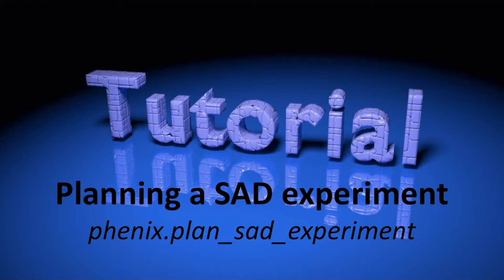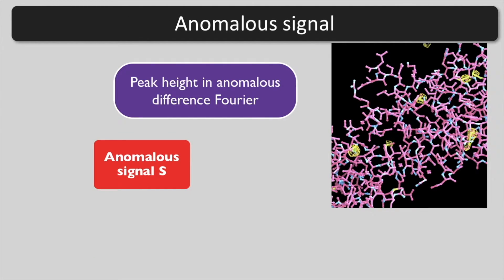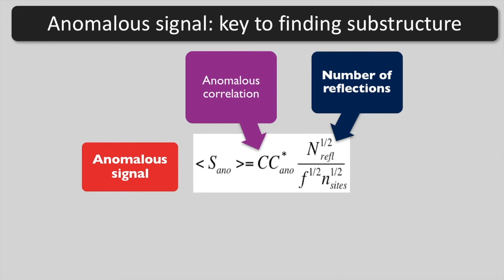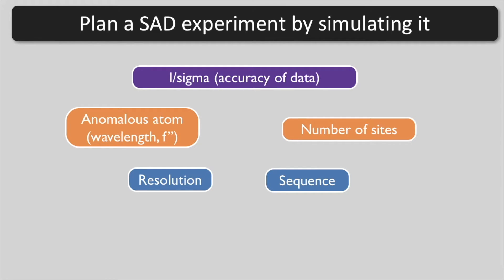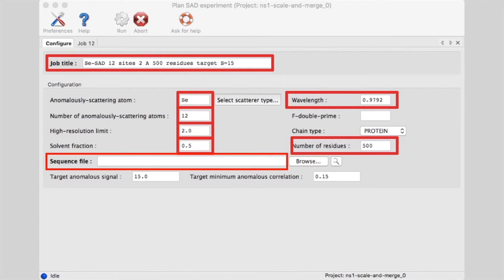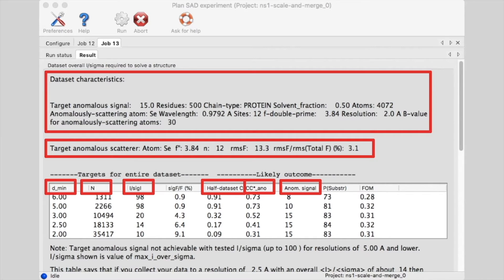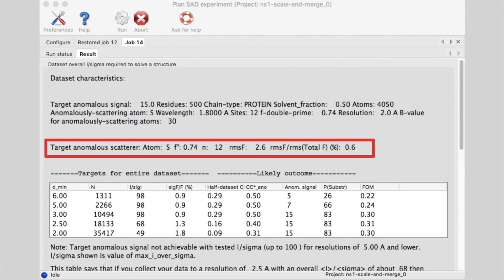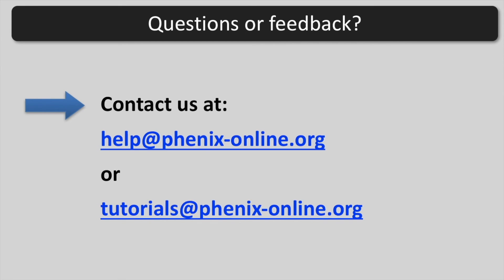Simulate a SAD experiment with phenix.plan_sad_experiment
Tom Terwilliger explains how to run phenix.plan_sad_experiment, which estimates the probability of finding anomalous sites and solving a structure.
Reference:
Terwilliger, T. C., Bunkóczi, G., Hung, L.-W., Zwart, P. H., Smith, J. L., Akey, D. L., Adams, P.D. (2016). Can I solve my structure by SAD phasing? Planning an experiment, scaling data and evaluating the useful anomalous correlation and anomalous signal. Acta Cryst. D72, 359-374.